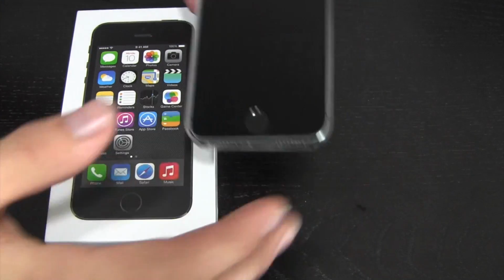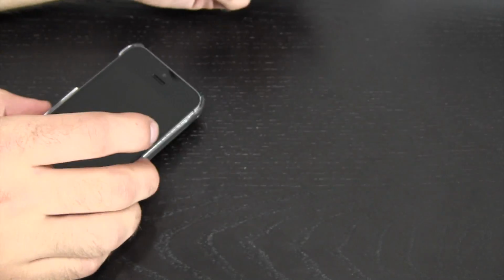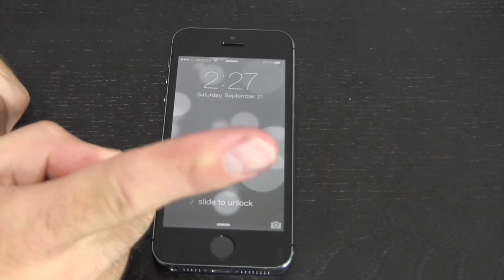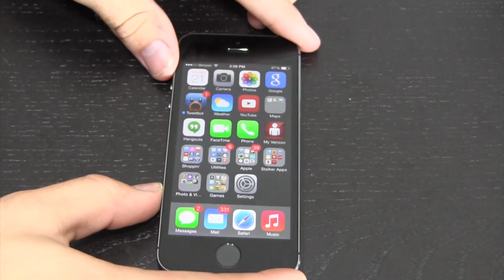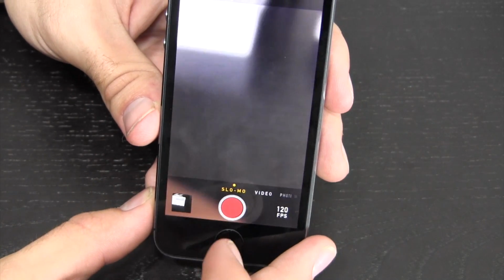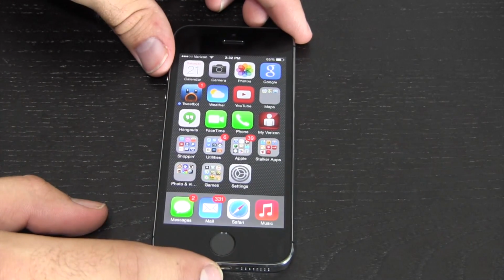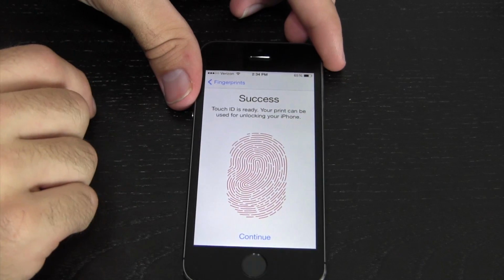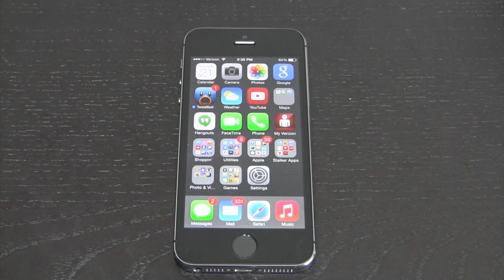Overview: iPhone 5S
In this video, I give you guys my first impressions of the iPhone 5S, as well as a quick look at the performance it has!